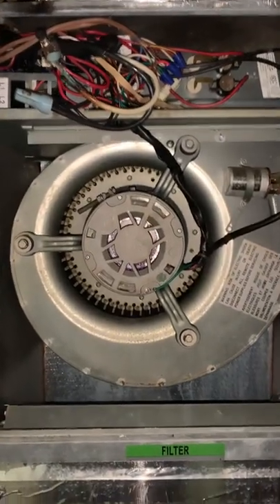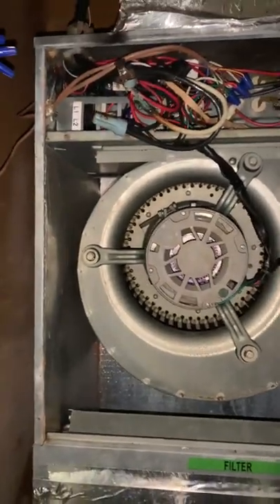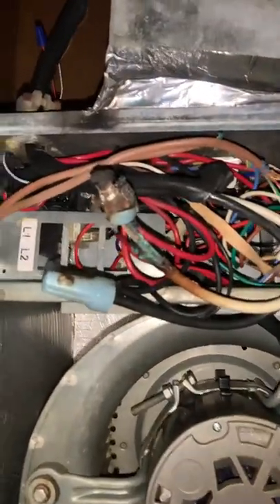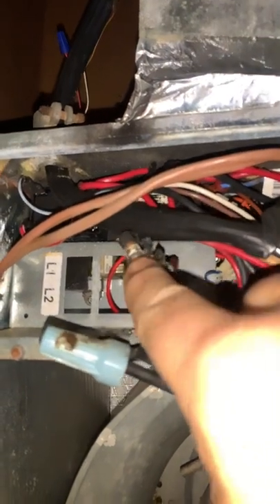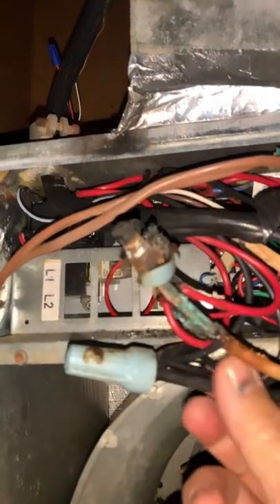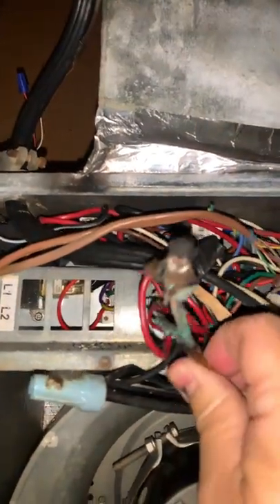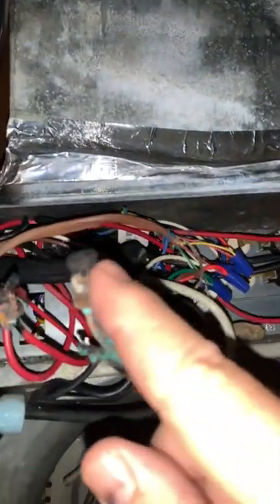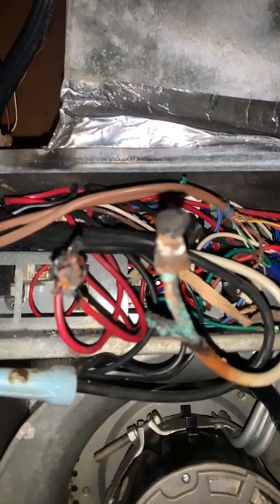Prevent Electrical Fires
smoke smell when a/c unit turned on, checked ac wiring and found wire nut with loose connection , melted and almost started fire.